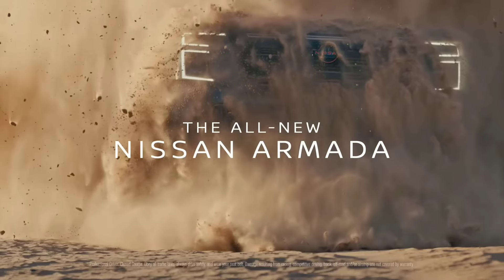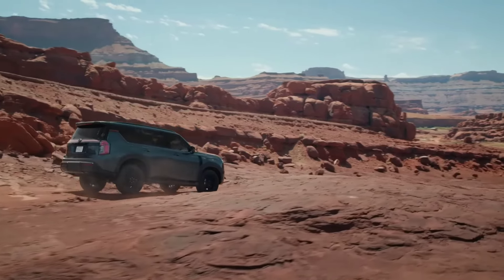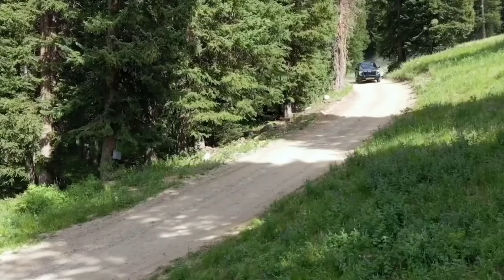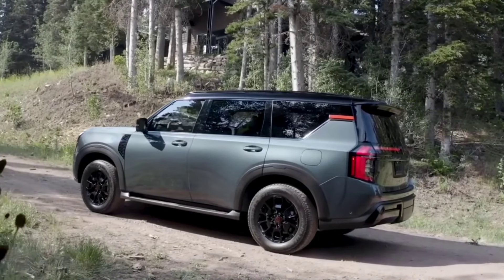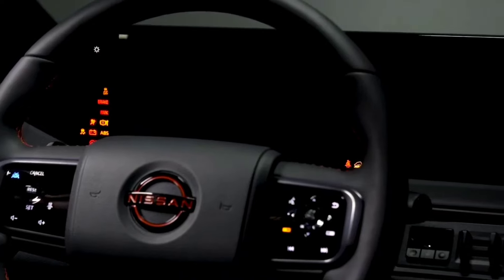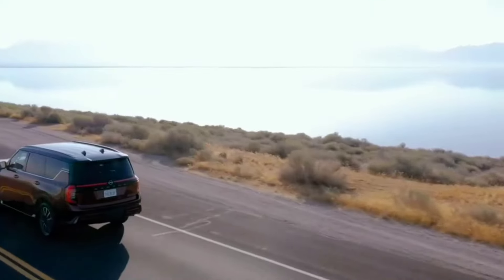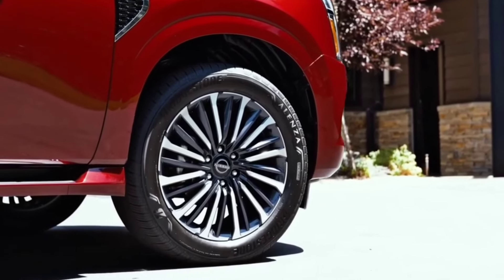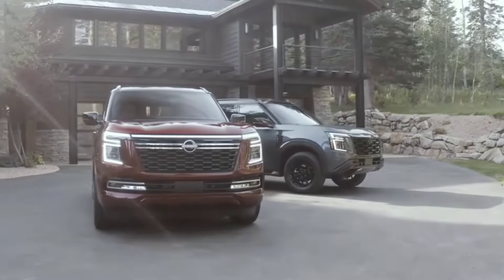All-New NISSAN ARMADA 2025 Review: Unrivaled Power, Off-Road Capability & Latest Feature Explanation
Maximize your adventures and embrace the thrill of the open road with the confidence and capability of the All-New 2025 Nissan Armada

All-New 2025 Nissan Armada. Built for the toughest terrains and equipped with cutting-edge technology, the Armada elevates every journey with unmatched power, capability, and connectivity. Get ready to dominate the road and maximize your adventures like never before.
The 2025 Nissan Armada is expected to go on sale by the end of 2024, offering a range of trims including the PRO-4X, Platinum, and Platinum Reserve. Pricing will be announced closer to the release date, but with its unmatched combination of performance, luxury, and advanced tech, this SUV is set to redefine what it means to conquer both the city streets and the great outdoors.

On sale by the end of 2024
The 2025 Nissan Armada is offered in five well-equipped grades: SV, SL, PRO-4X, Platinum and Platinum Reserve. All offer a choice between rear-wheel drive and Intelligent 4WD, except PRO-4X, which has standard 4WD. Prices will be announced closer to the on-sale date.

Nissan Armada Specifications:
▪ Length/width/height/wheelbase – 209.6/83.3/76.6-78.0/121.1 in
▪ Ground clearance – 9.6-9.9 in
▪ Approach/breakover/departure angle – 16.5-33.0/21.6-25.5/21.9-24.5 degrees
▪ Curb weight – 5,677-6,111 lb
▪ Cargo volume – 20.4 cu-ft
▪ Towing capacity – 8,500 lb
▪ Engine – 3.5-liter (3,492 cc), 6-cylinder (V6), twin-turbo petrol
▪ Max output – 425 hp at 5,600 rpm
▪ Max torque – 516 lb-ft at 3,600 rpm
▪ Transmission – 9-speed automatic, RWD/4WD